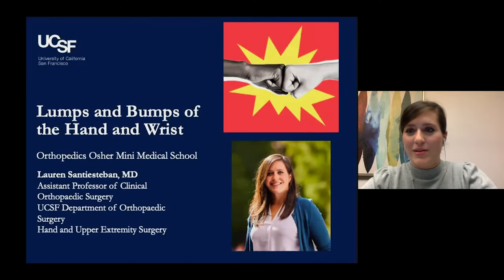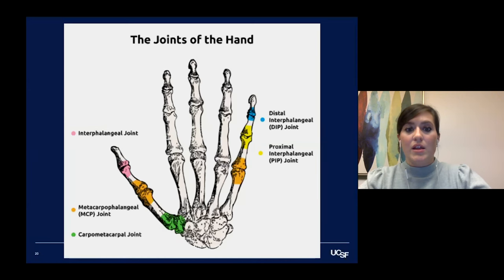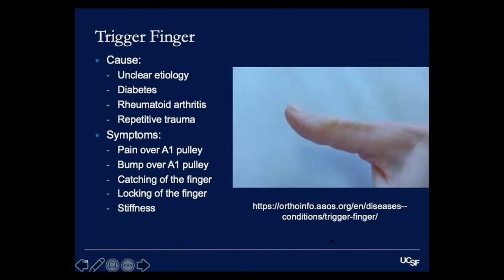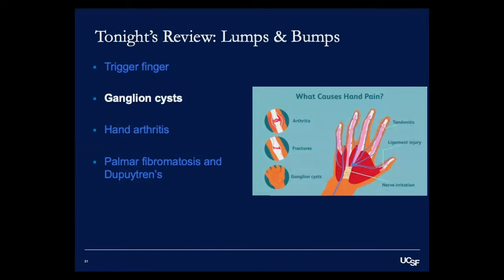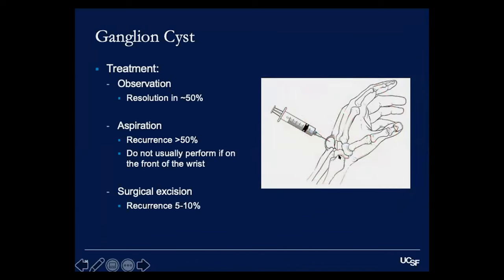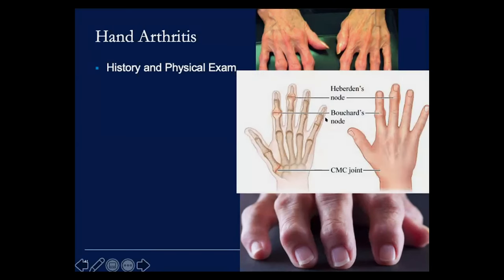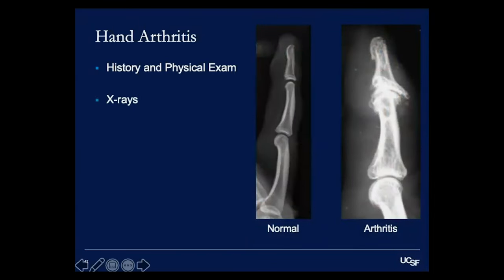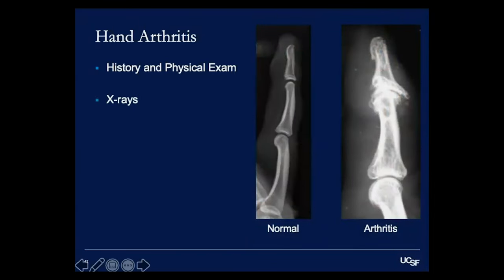Lumps and Bumps of the Hand and Wrist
Lauren Santiesteban, MD, discusses basic hand anatomy and common hand injuries including trigger finger, ganglion cysts, hand arthritis, Palmar fibromatosis, and Dupuytren's contracture. Recorded on 11/30/2021. [1/2022] [Show ID: 37511]